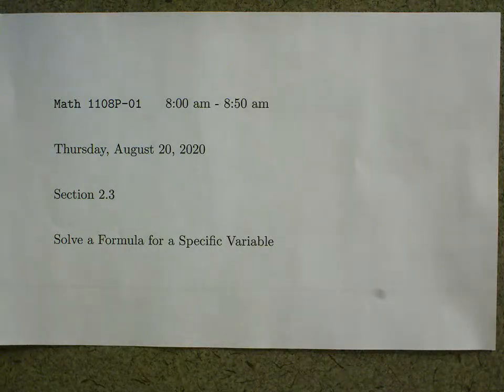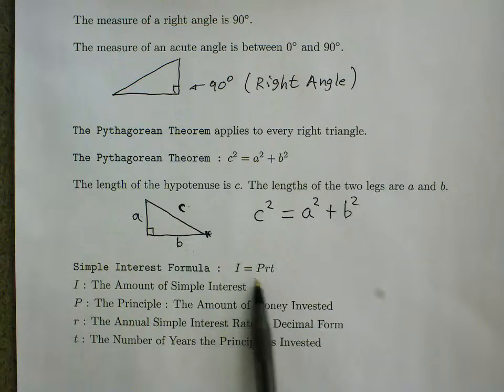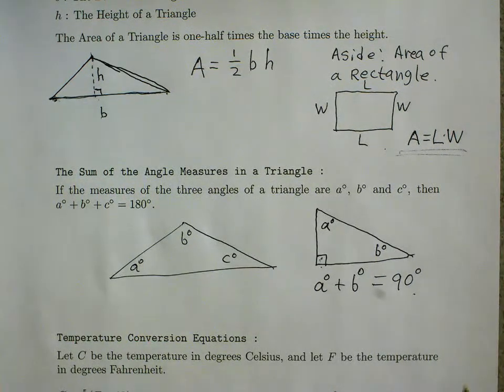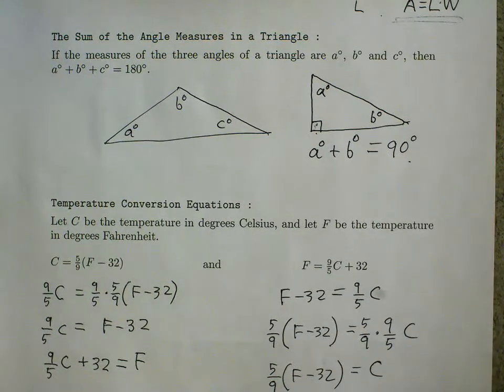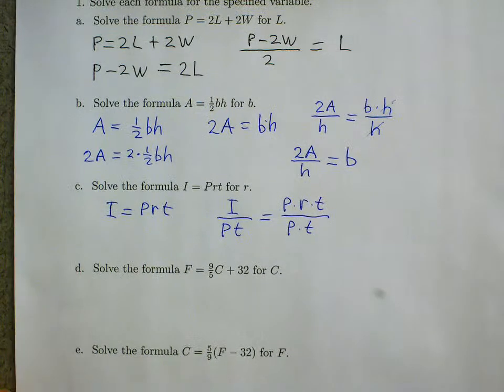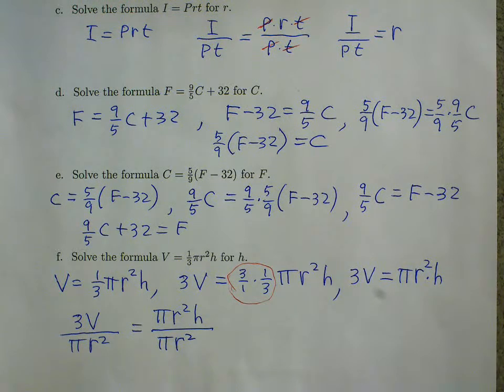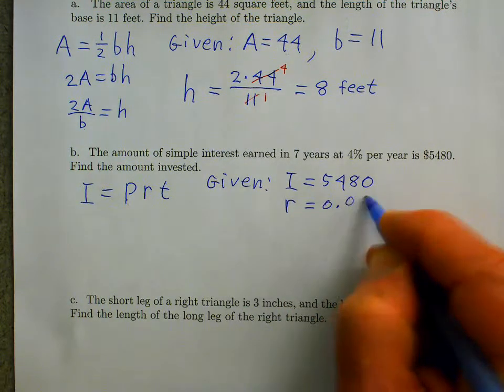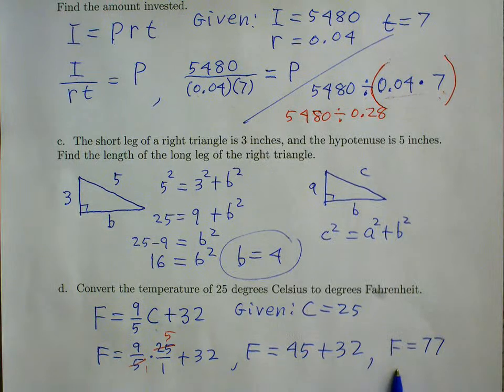Math 1108P-01 Class on Thursday, August 20, 2020